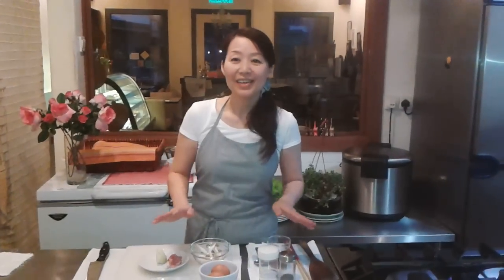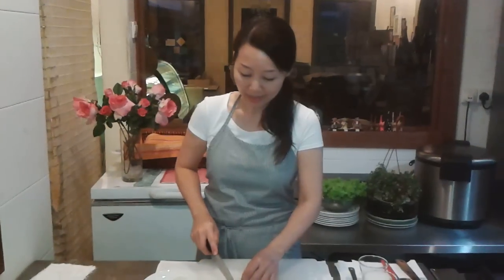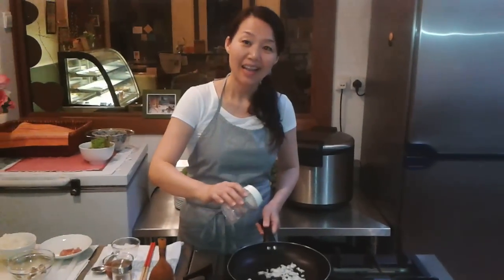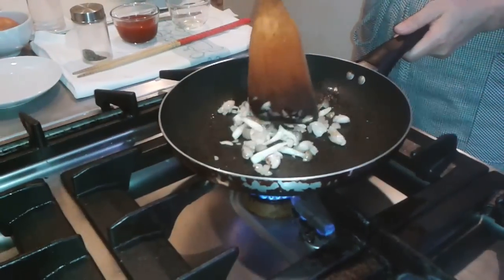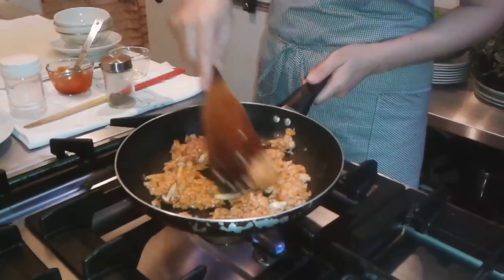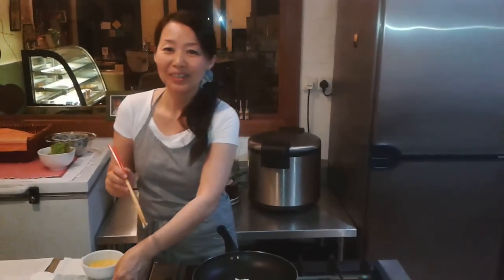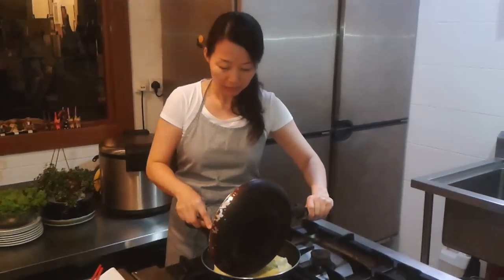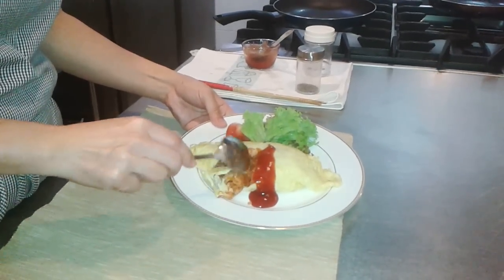How to make Rice Omelette.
Japanese Rice Omelette オムライス
Ingredients:
Onion (1/4), Shimeji mushroom (few stocks), chicken cut into pieces (10 g), Eggs (2), Rice ( 1 small bowl),Butter (1 tbsp), Salt and Pepper, Tomato Sauce, Oil.

Find out more recipe on Facebook : cafe chidori